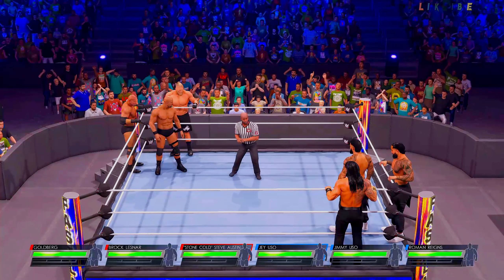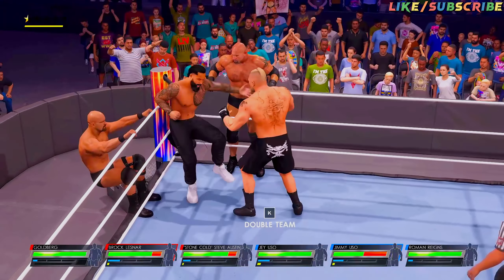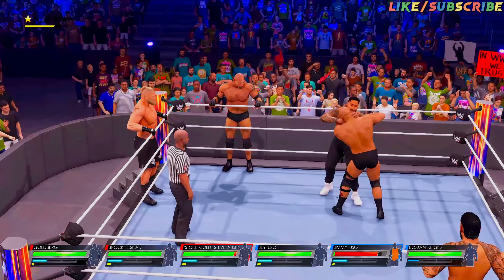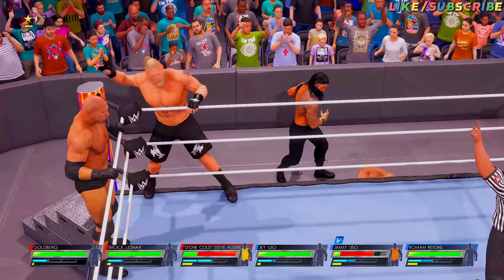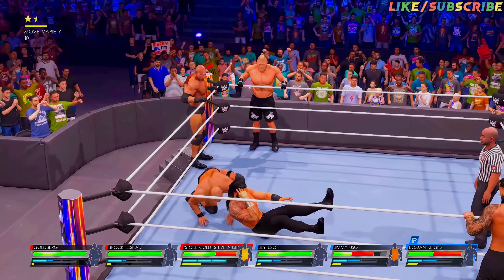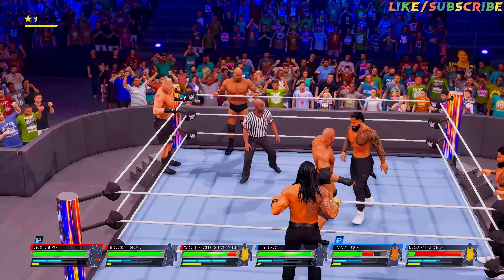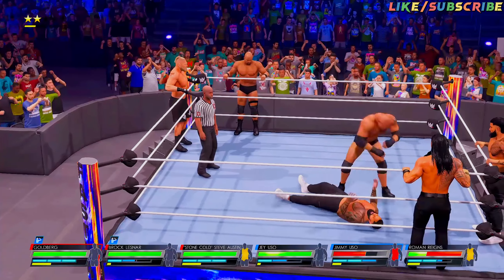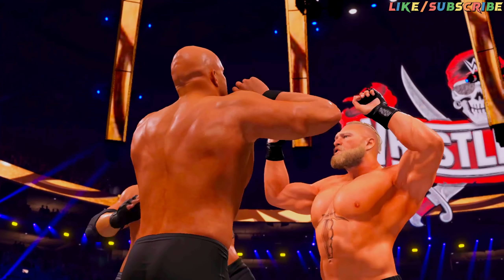Brock Lesnar, Steve Austin & Goldberg vs The Bloodline | 6-Man Tag Team Match